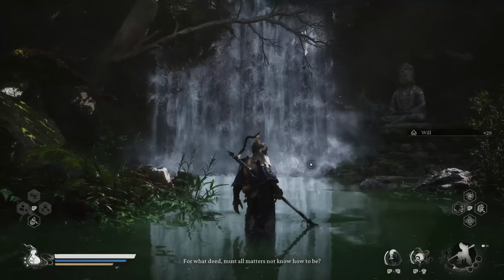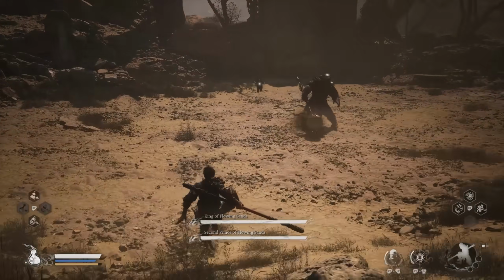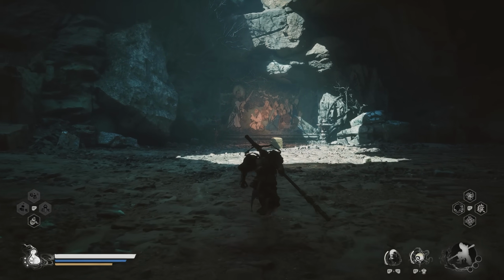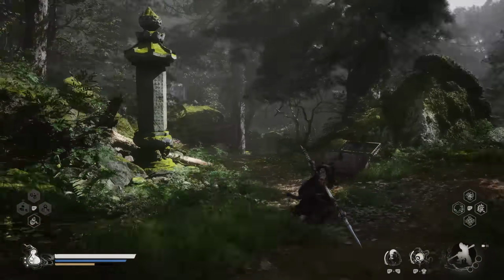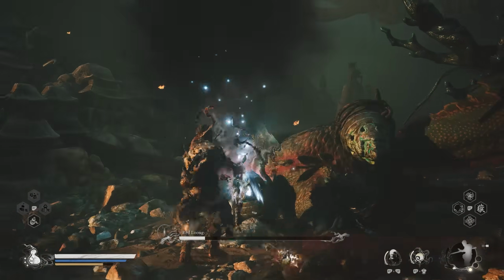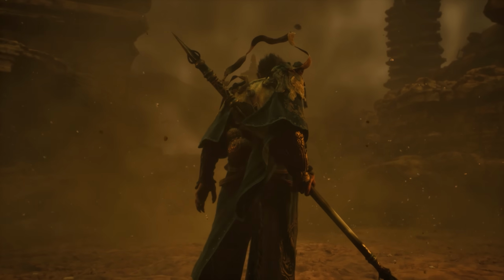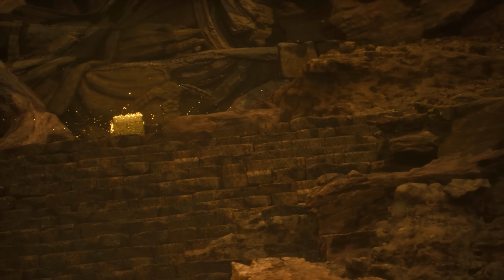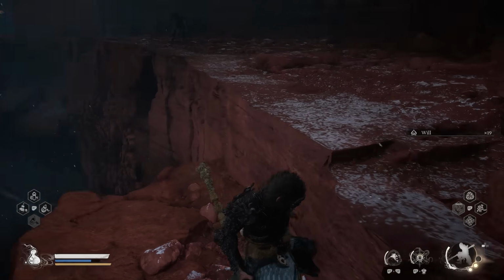Black Myth Wukong - How To Unlock the Two Secret Waterfall Bosses & Best Weapon Early!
Timestamps
00:00 - Intro Showcase
00:31 - How to unlock Loong Scales
02:56 - Chapter 1 Waterfall Secret Boss and Rewards
05:52 - Chapter 2 Waterfall Secret Boss and Rewards
07:27 - Loongwreathe Staff Crafting and Bonus
08:43 - Don't Skip This Transformation Either